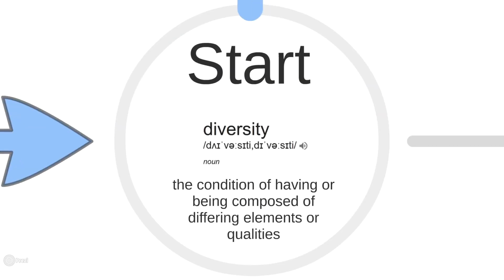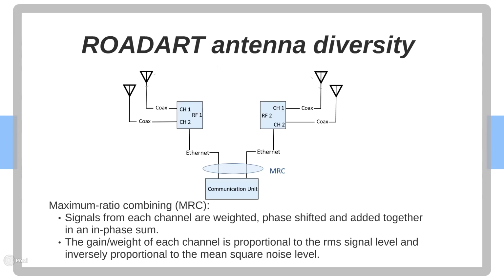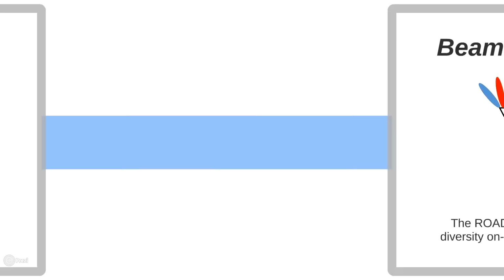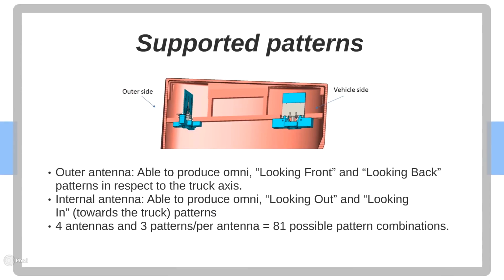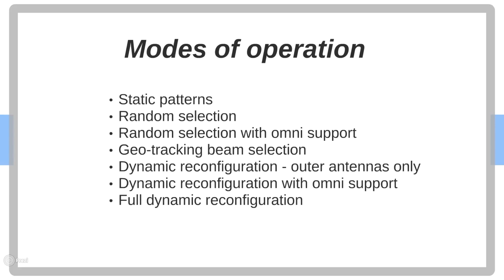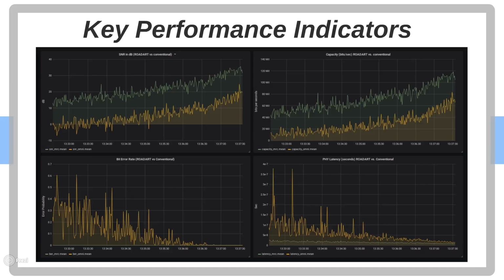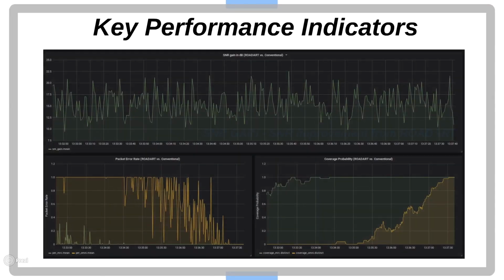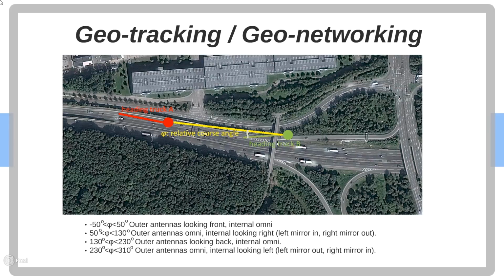ROADART - Technical Overview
With the investigation of future-oriented diversity and beamforming techniques the resulting ROADART platform will assure a sustainable and holistic approach for corporative ITS systems in a way that state-of-the-art systems cannot provide. The main objectives are:

Perform measurements for Truck-to-Truck, Truck-to-Infrastructure mobile radio channel conditions.
Perform full statistical characterization of ROADART-specific multi-antenna radio channels.
Develop novel radio channel models (both stochastic geometric and ray tracing models) for T2T and T2I channels with support of multiple antenna systems.
Investigate multiple antenna diversity techniques in order to provide increased throughput and reliability in T2T/T2I wireless links.
Evaluate the use of beamforming for T2T/T2I communications with the proposal of possible new elements to existing vehicular communication standards. Moreover, the use of parasitic antennas will be assessed in order to increase multi-antenna functionalities with minimum interventions on the Truck structure.
Introduce spatial modulation as a transmission technique for improved vehicular radio communications. Analyze antenna array aspects for T2T/T2I communication links, including the number of elements, the type of antennas, the introduction of parasitic antennas, antenna placement and mounting on the trucks, as well as antenna structures for the infrastructure especially for special use cases e.g. tunnels.
Investigate communication system improvement through cooperative techniques and relays, focusing especially in the T2T relaying for platooning systems and coordinated multi-point T2T/T2I reception.
Develop novel localization and detection techniques for conditions where Satellite global navigation systems are not applicable, such as tunnels, using cooperative and adaptive communication techniques as well as sensor measurements and information from infrastructure.
All the proposed techniques will be extensively evaluated through simulation using the realistic, measurement-based ROADART channel models.
Cooperative Adaptive Cruise Control, a safety-critical application, will be implemented on a truck, to evaluate the theoretical results and to support the measurements. Herewith, a safety approach for increasing robustness w.r.t. wireless communication impairments on the application layer will be developed and implemented.
Based on the results and conclusions, a novel multi-antenna T2T/T2I communication platform will be developed that will achieve optimized and reliable use of the radio channels in order to provide T2T/T2I services in terms of safety, traffic/route control, transportation efficiency and environmental awareness, while taking into account practical issues regarding the installation of complicated communication systems on heavy-duty vehicles.

The developed platform will be demonstrated and evaluated for specific scenarios that include special use cases, i.e. tunnels and platooning.

In this video is presented the Technical Overview, including the antenna diversity and the modes of operation.